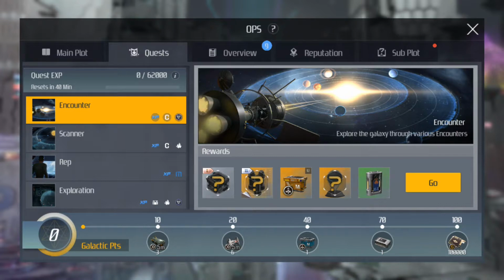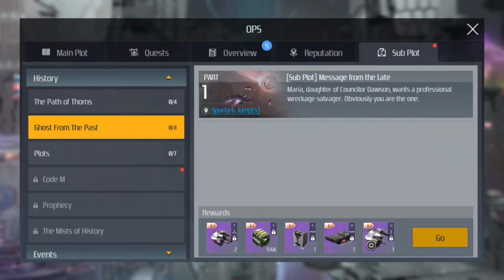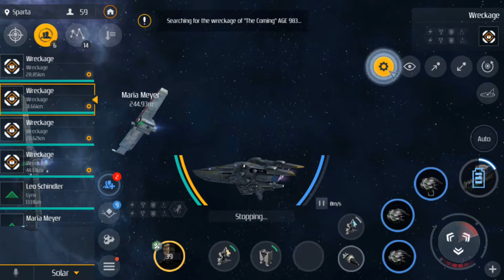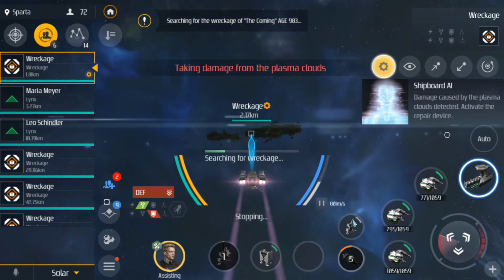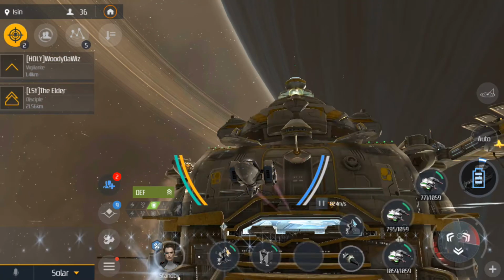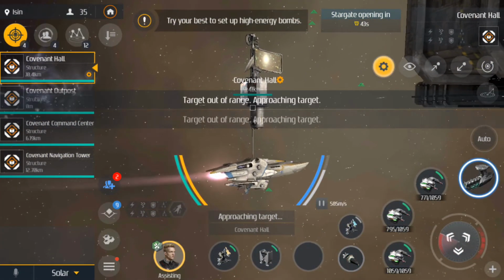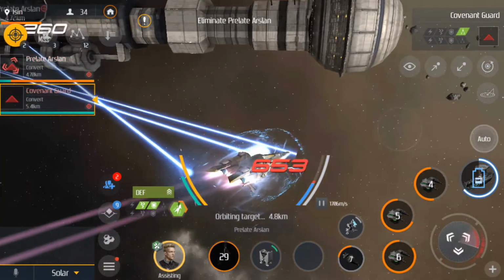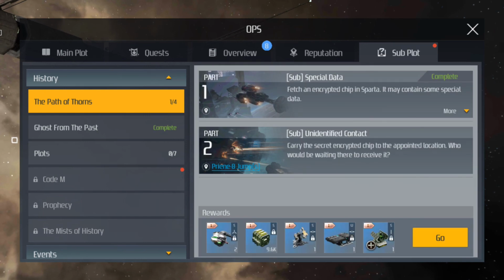Second Galaxy Sub Plots gameplay & Why You Should Do Them!